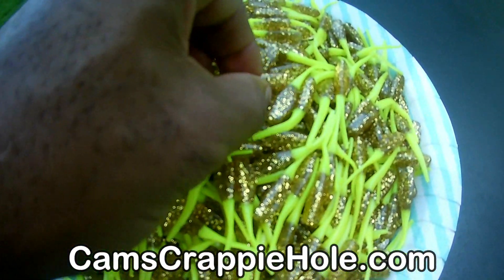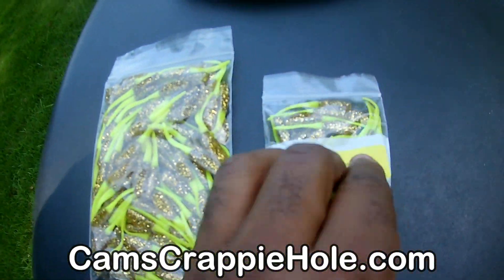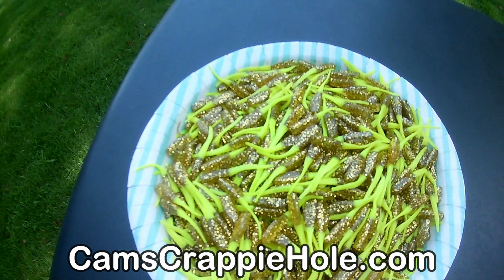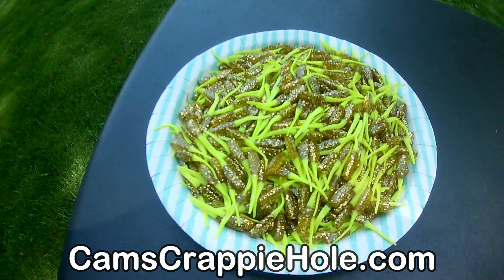007 OF STINGER SHAD GOLDFINGER!! HOTTT 2024 25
**Now Open: Build Your Own Custom Crappie Ultralight Rod & Reel**Cams Crappie Combos.com

**Cam's Fire Tail Blaze (Hologram Flake) Curly Tail Grub 35ct**

**Cam's Fire Tail Blaze (Hologram Flake) Curly Tail Grub 100ct**

**Cam's FireBall Blue (Hologram Flake) Curly Tail Grub 35ct**

**Cam's Fireball Blue (Hologram Flake) Curly Tail Grub 100ct**

**Cam's Fireball Red (Hologram Flake) Curly Tail Grub 35ct**

**Cam's Fireball Red (Hologram Flake) Curly Tail Grub 100ct**

**Cam's Black & Chartreuse (Hologram Flake) Curly Tail Grub 35ct**

**Cam's Black & Chartreuse (Hologram Flake) Curly Tail Grub 100ct**